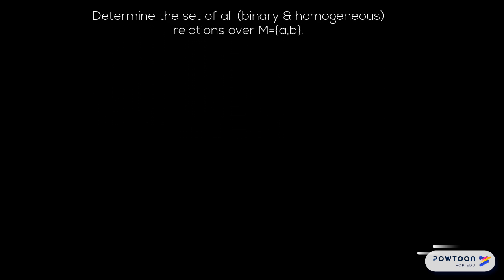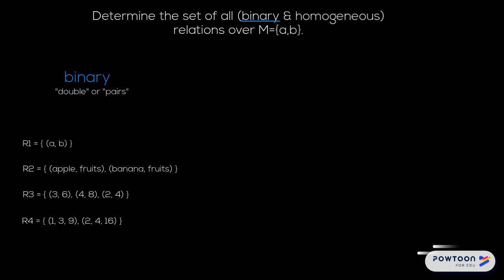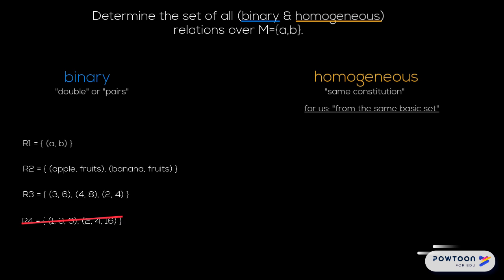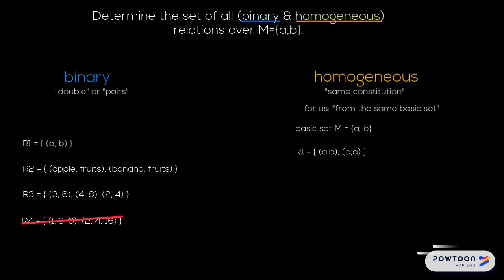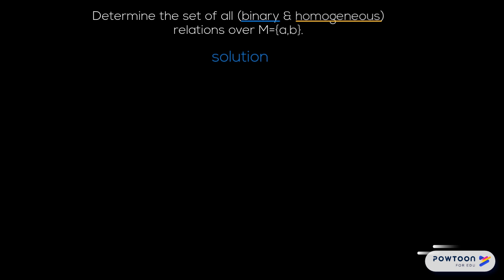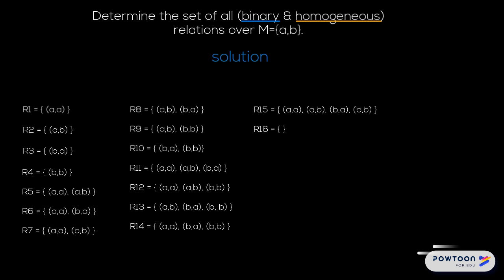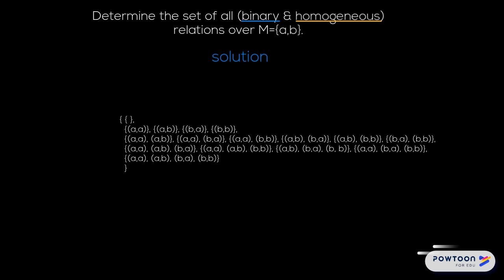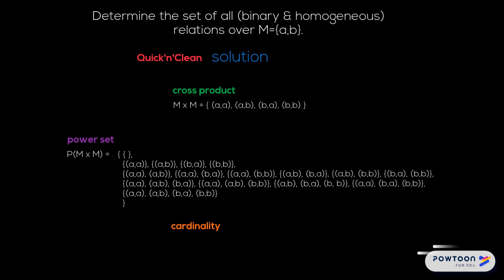All relations on a set | binary homogeneous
Im a german student of Computer Science.
In the past semester, I had some problems, finding accurate and smart solutions to the tasks in my math course. So, with 2 friends of mine, i decided to create a math-channel with all the stuff, we can share about math.

If u have read this text, i guess u have enough time to give us some feedback (haha).